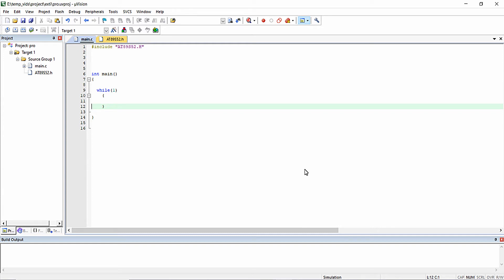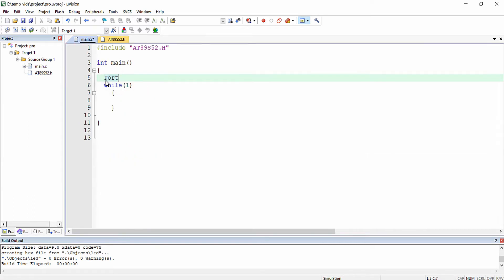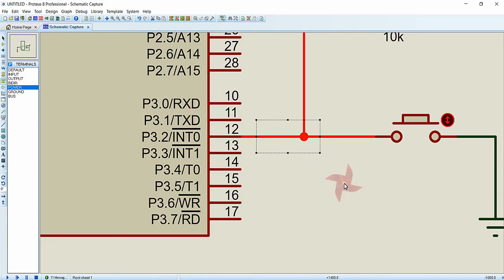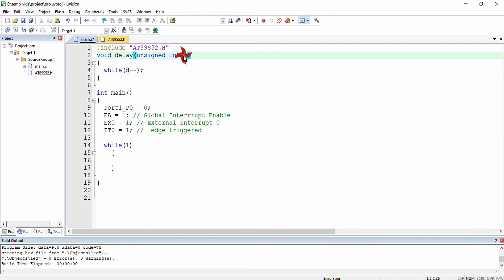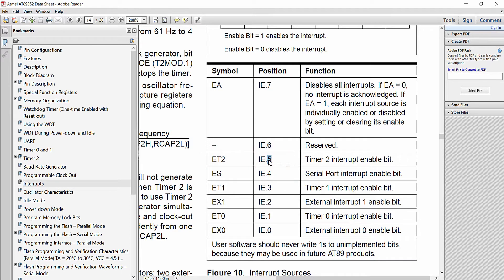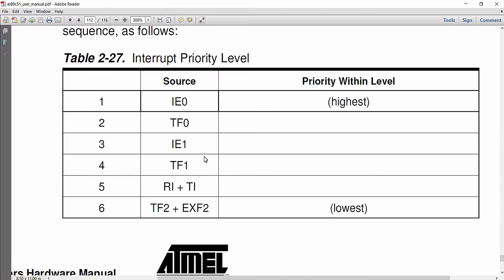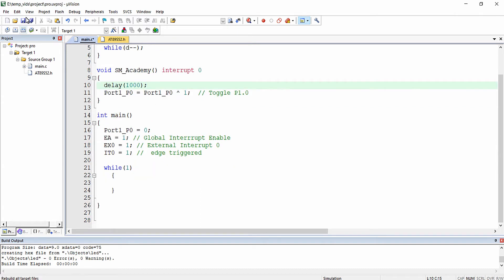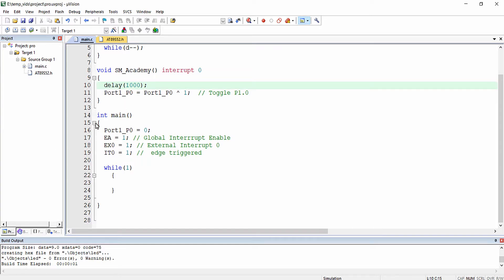External Interrupt Programming in 8051 | AT89S52 | 8051 Register Level Programming Course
In this lecture you will learn to implement external interrupt in the  8051 microcontroller AT89S52 ,This is a course on programming in KEIL IDE  for the 8051 microcontroller(AT89S52) , For learning this course for free with all the documents and necessary source code for all the lectures

Downloads:
Log into the course for free and you can access all the resources as necessary